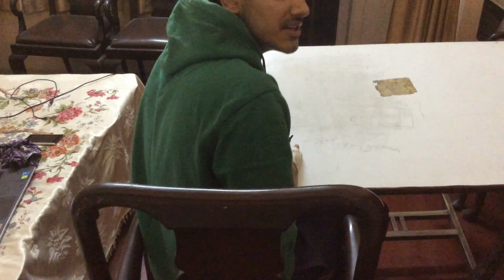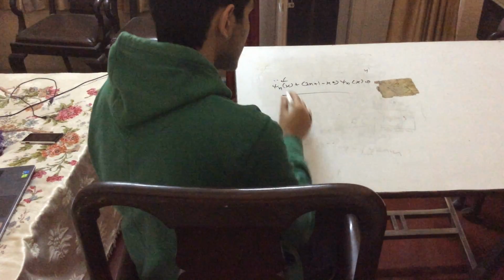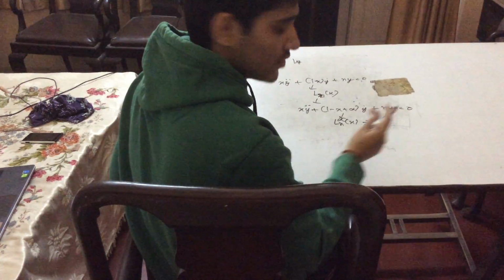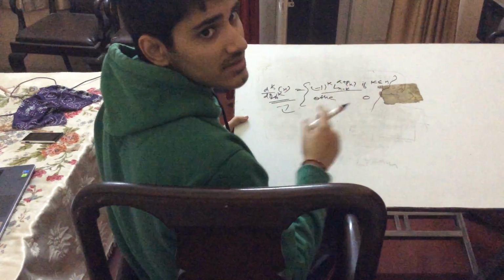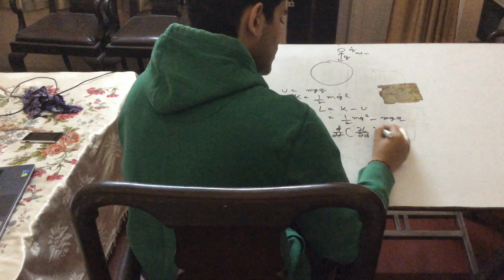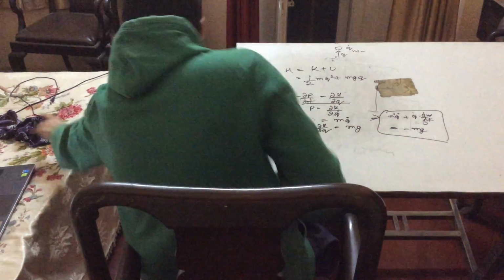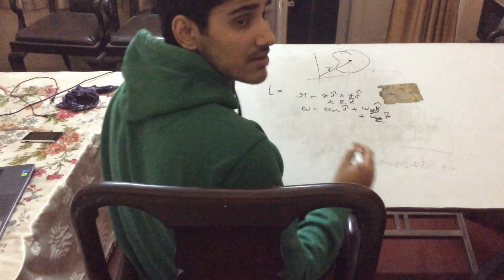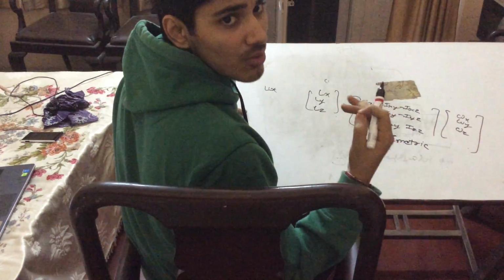Science -1 project